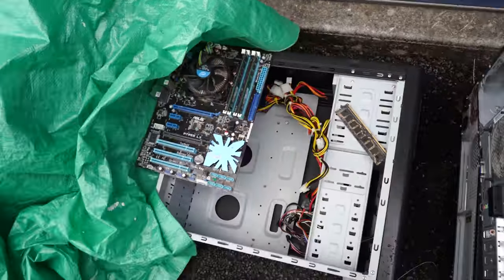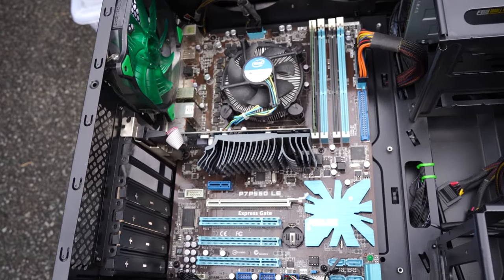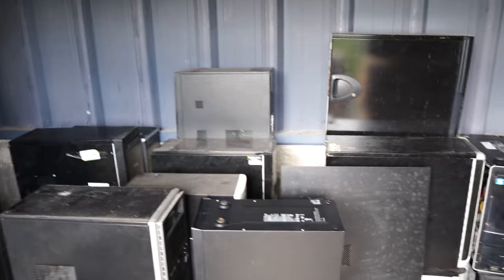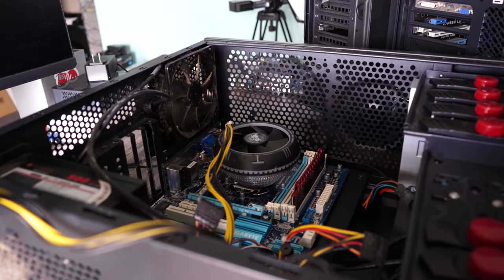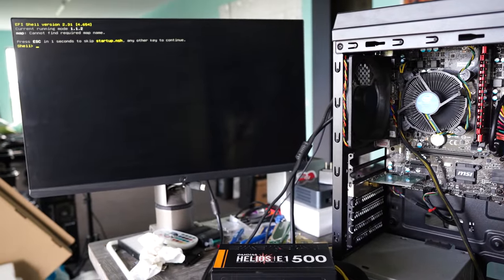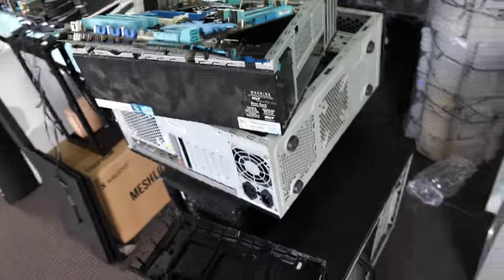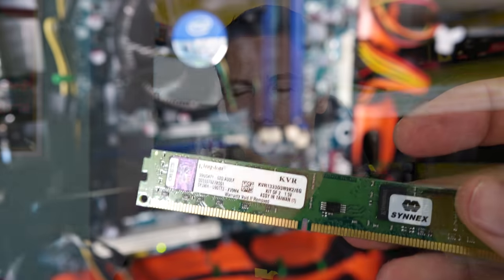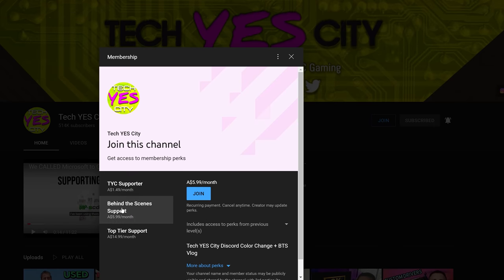Cleaning out a Storage Unit with OVER 50+ USED PCs - Did I find any BARGAINS?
I found out someone local was clearing out their storage unit that they had been collecting USED Pcs for years in. And I do what I do best!

Contents
00:00 I got word of this and quickly jumped on it.
01:15 My methodology, how I pick and sift through and save time.
05:30 Speeding through, though so many PCs to get through.
07:25 This old Pentium system, is it worth anything?
08:41 The CREAM has been picked!
09:43 Time to see what we have, and time to start testing.
10:23 The first PC is a total dud!
11:26 This ASUS PC. what can we salvage.
12:40 Success!
13:31 And the ball starts rolling
13:50 an easy problem to fix for this PC!
14:23 boot issues on this Z97 motherboard, but no problem!
15:15 H81 system, ended up working with a simple trick.
15:48 this thing is the WORST!
17:07 Acer systems are pretty solid.
17:55 Lenogo into a Leyesgo
18:40 Finale... this ASUS P55 motherboard just like the other one!
19:08 What we are left with, the mess and the victories.
20:12 Did I get semi-hosed? Used PC Parts be like this.
25:22 Question of the day, do these your old GPUs come back to you?